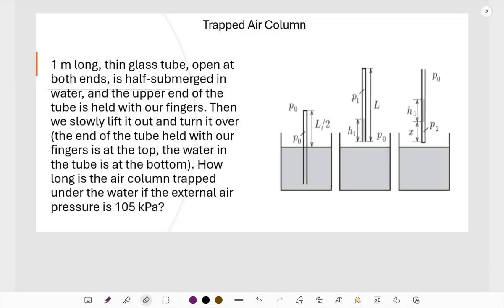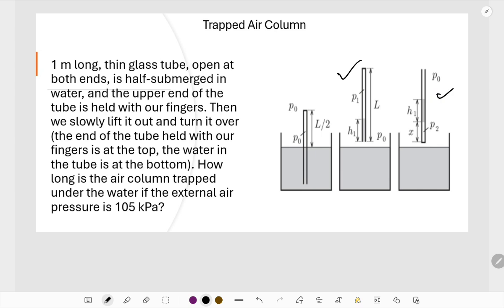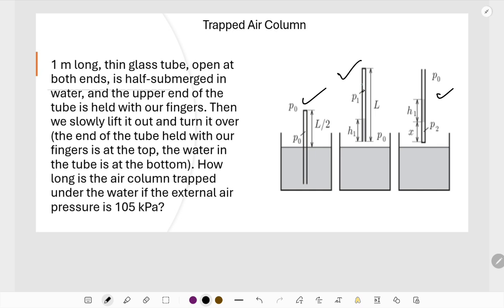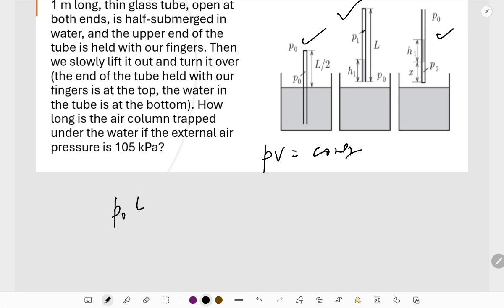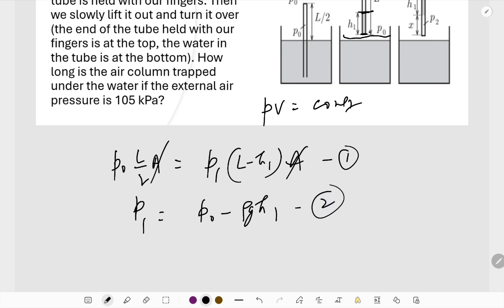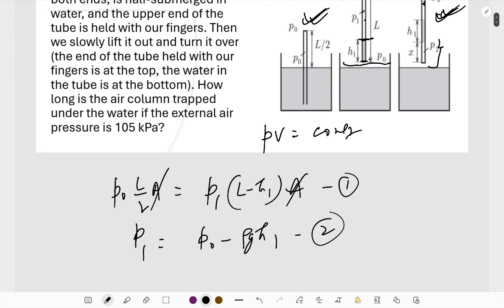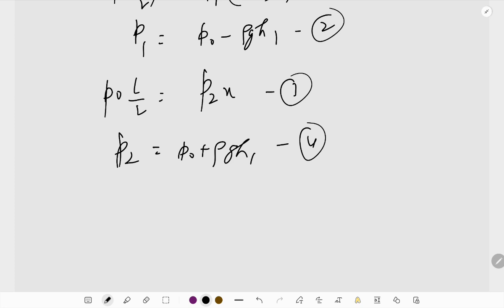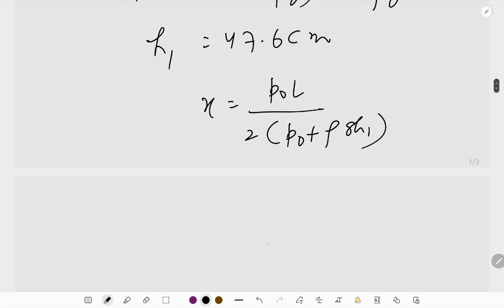IIT JEE Preparation | Fluid Mechanics | Trapped Air Column